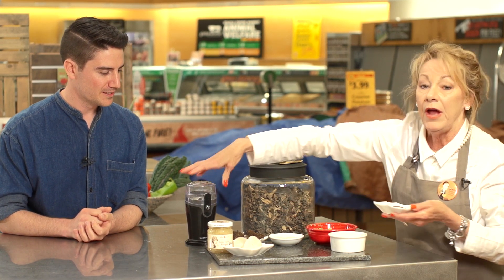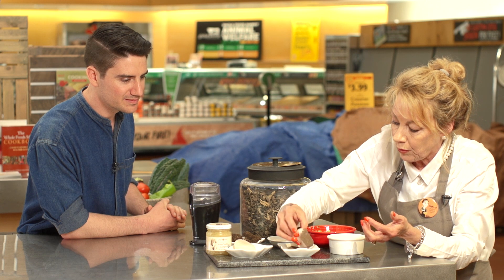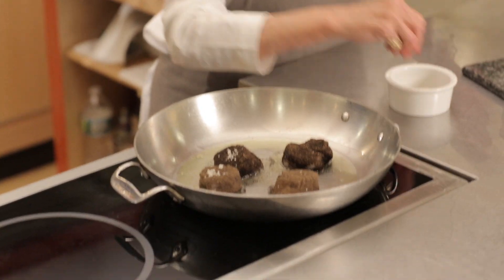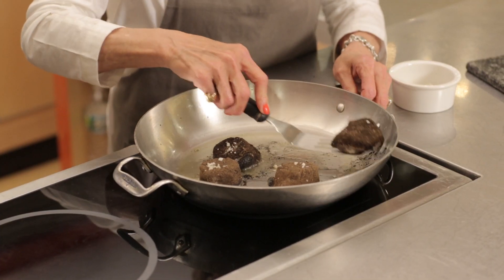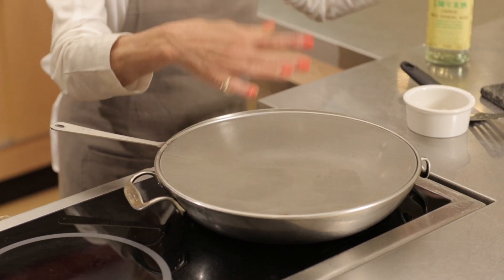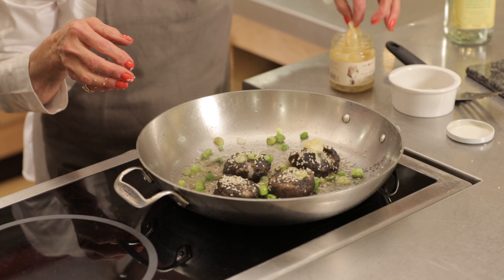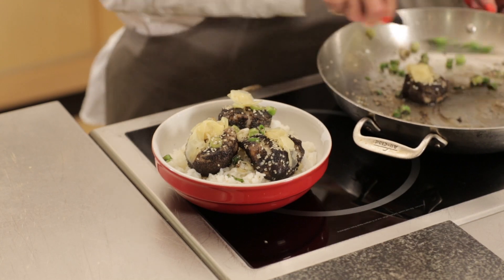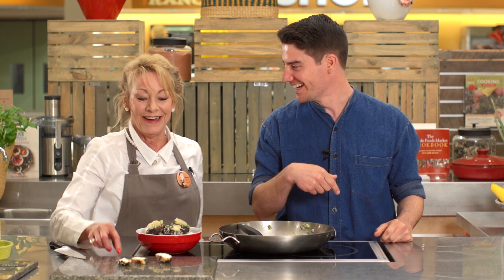Whole Foods Presents, "Cooking with denny & Andy" - Scallops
denny and Andy who how to cook scallops using black trumpet mushrooms at Whole Foods Market Bedford in Bedford MA.